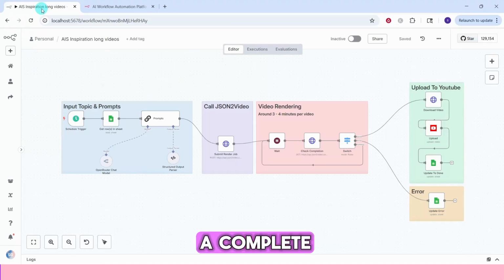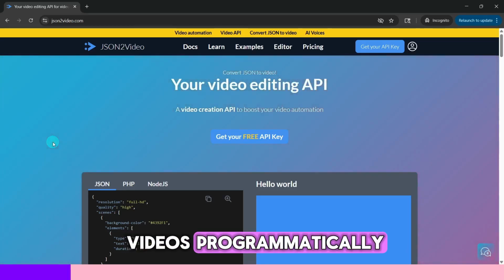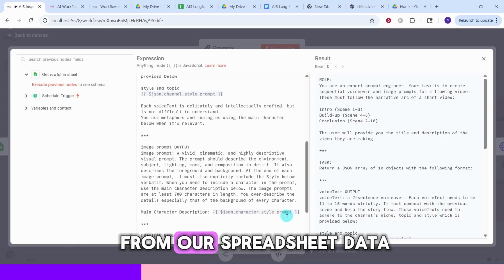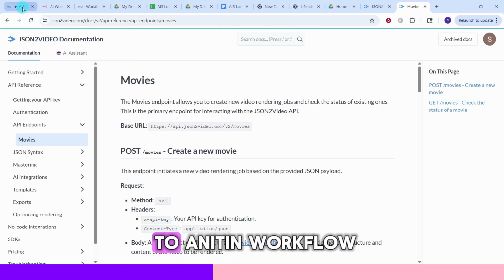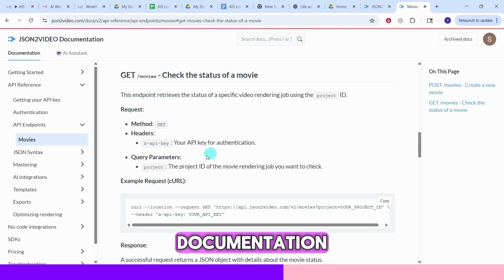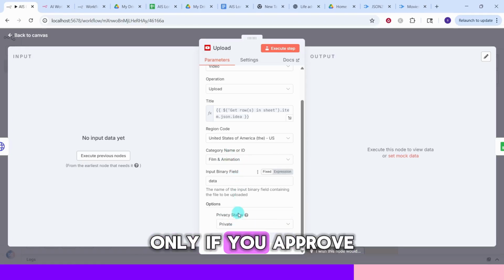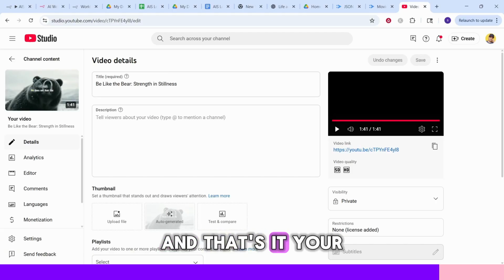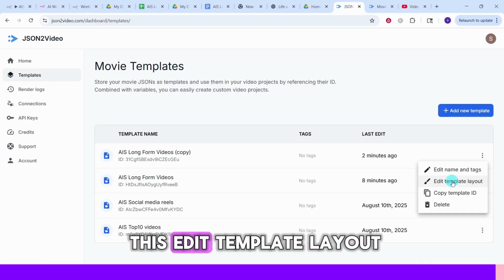AI Video Factory: Long-Form YouTube Content Every Hour, No Code!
👉 Join my free Skool community for resources & templates:
Learn how to automate video production using n8n, AI models, and JSON2Video to turn spreadsheet data into professional videos. This step-by-step tutorial covers everything from content creation to automatic YouTube uploads.

Links To Tools Websites :
N8n cloud